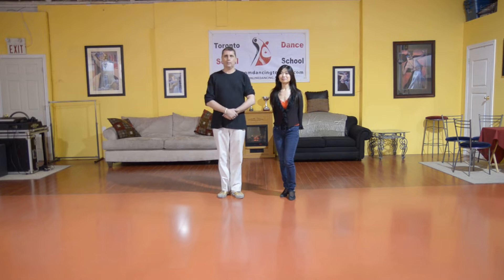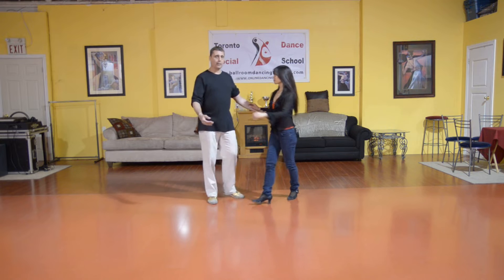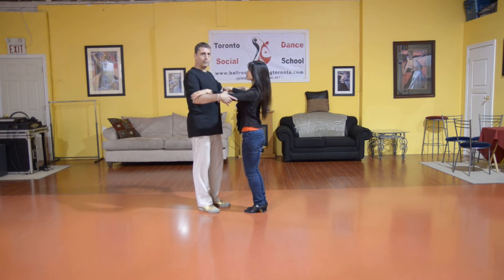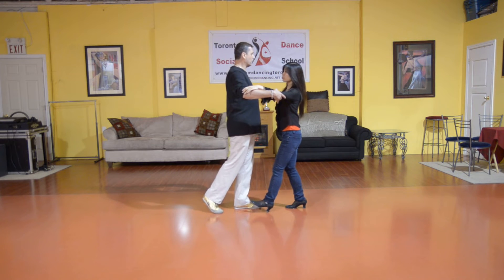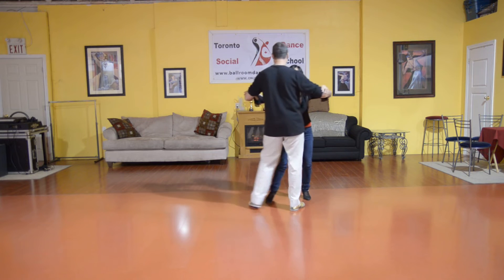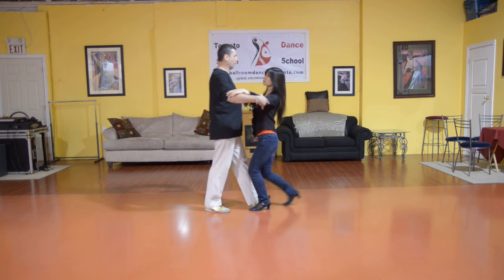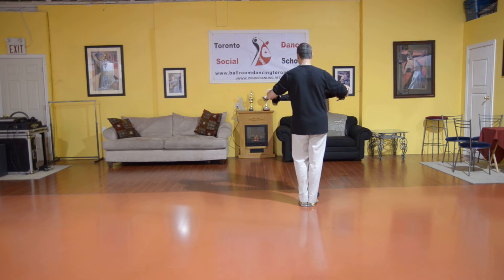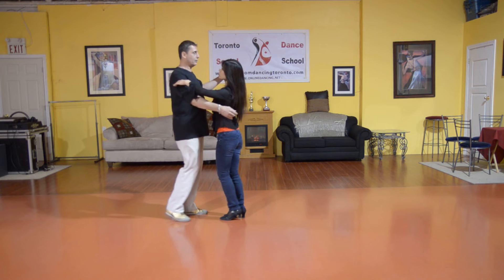Dancing Lessons for Beginner Tango Rocks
Tango Basic Rocks
To Learn Ballroom dancing online or to have beginner dance lessons for couples is easy at the National Ballroom Academy. These beginner dance lessons are free online and these ballroom dance lessons are an essential piece in learning how to dance. Dance influencers Glen Michael and Melina Xu will show you these You Tube ballroom dance videos including a step-by-step guide in some. Learning to dance Tango takes time but these ballroom dance videos for beginners will make your lives more entertaining as you’ll even be able to entertain your friends. You can even use them for wedding dance lessons for beginners. 1,2,3, 1,2,3